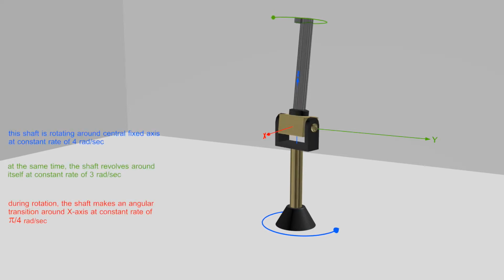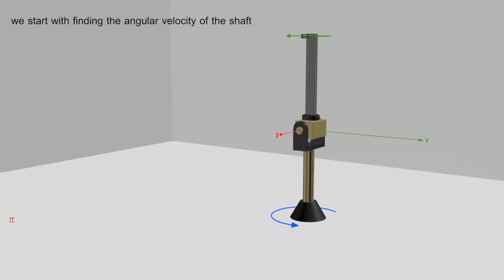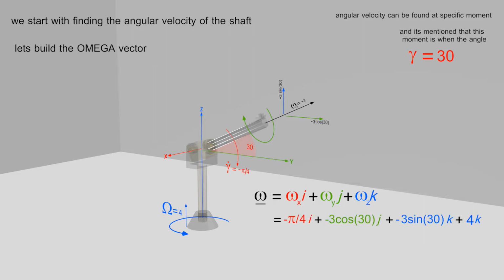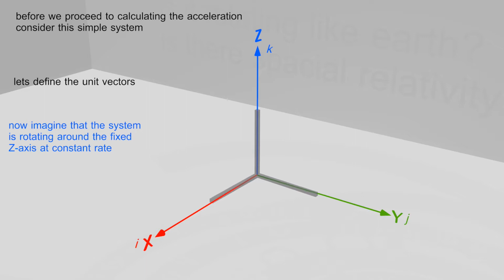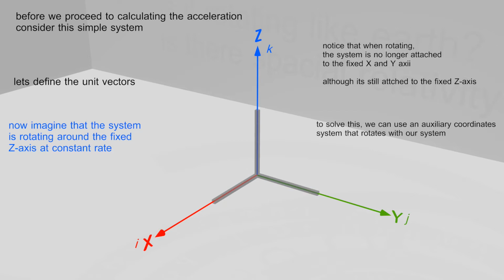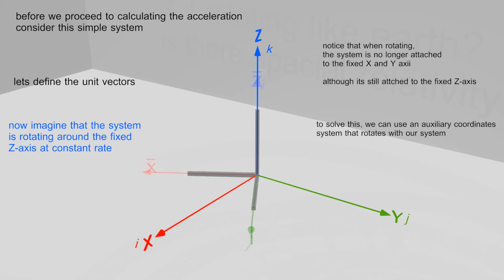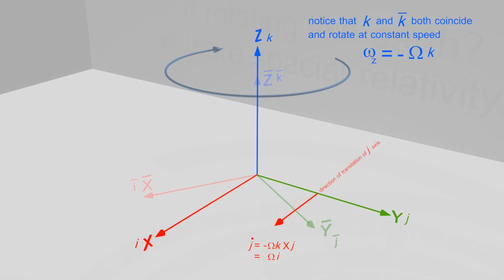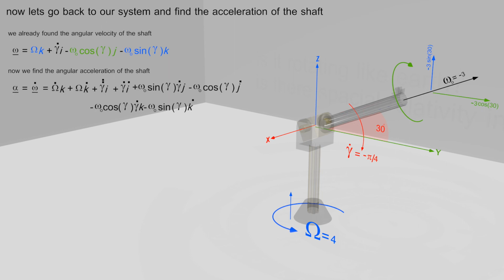physics kinametics class 3D rotaion kinametics ex4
explains the angular velocity and angular acceleration in 3 dimensions